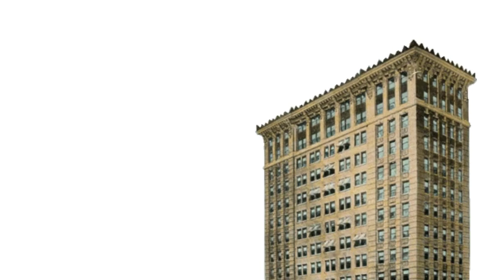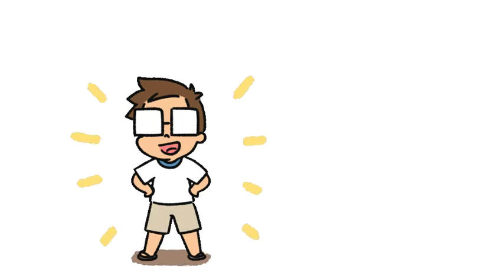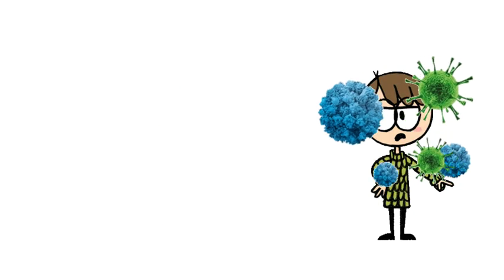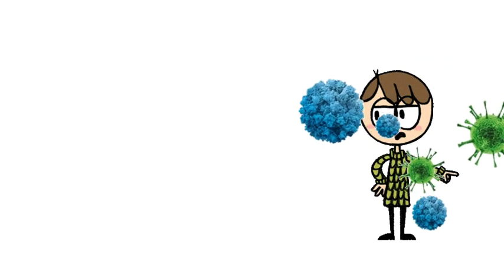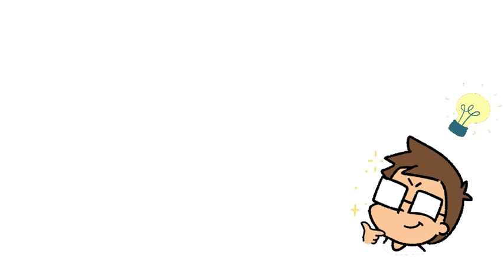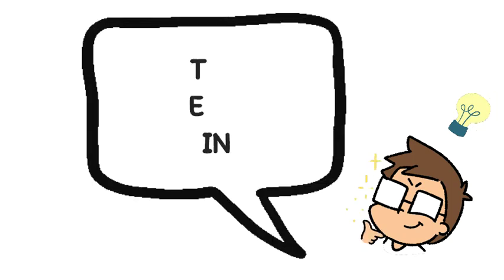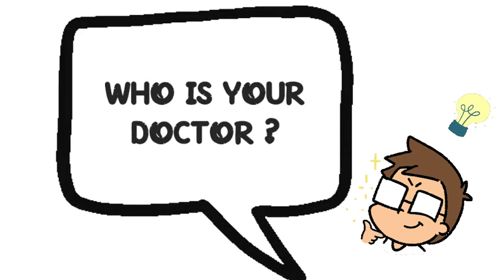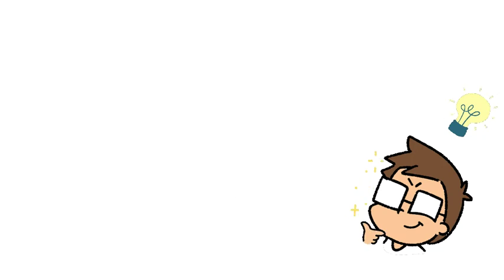The Deaf Friend. class 6 ENGLISH SGP 1 / JJ TV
ସାଦର ପ୍ରଣାମ। ଏହି ଚାନେଲ ମାଧ୍ୟମରେ ଘୋଡାବଜାର ସରସ୍ୱତୀ ଶିଶୁ ବିଦ୍ୟା ମନ୍ଦିର, ପୁରୀରେ ପାଳିତ ହେଉଥିବା ଉତ୍ସବ ଓ କାର୍ଯ୍ୟକ୍ରମ ଗୁଡିକୁ ଜନ ସାଧାରଣଙ୍କୁ ଜଣାଇବାକୁ ପ୍ରୟାସ କରାଯାଉଛି।
ଧନ୍ୟବାଦ।